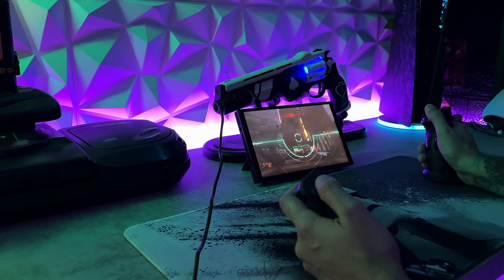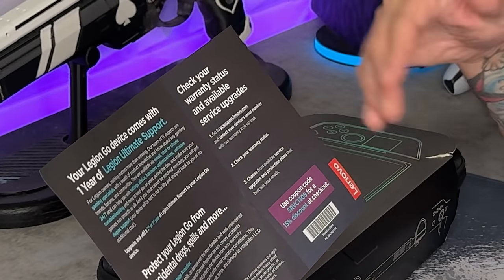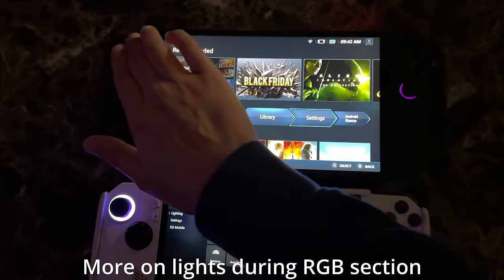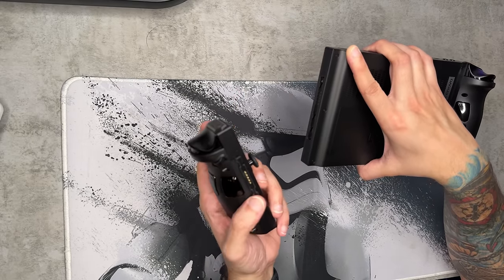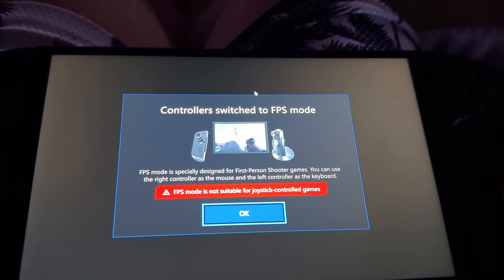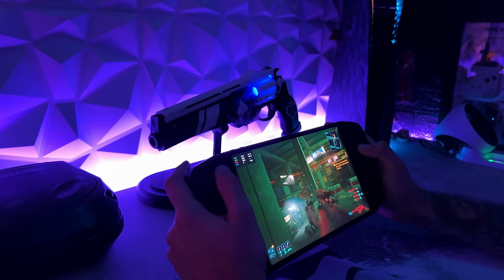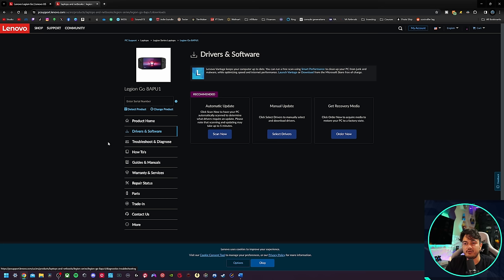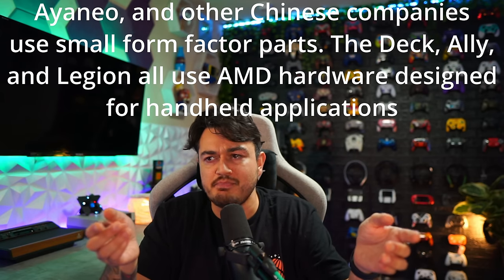Lenovo Legion Go Review-Hall Effect Joy-Cons and Built in Mouse!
The biggest screen on a handheld PC pairs nicely with the Z1 Extreme from the Rog Ally but with faster memory. Coolest feature is the Joy-Con like True Strike controllers which are hall effect and pop of so you can use the right controller as a vertical mouse. Yep this gaming handheld is certainly different than the previous offerings, but is it better?

0:00 This PC is Different
1:42 Forewords (I Like Handhelds)
3:40 Unboxing and Included Accessories
7:32 Comfort
10:19 Thumbsticks
11:44 Dpad
11:58 Face Buttons
12:24 Touchpad
13:09 Accessory Buttons
14:10 IO Ports n' Plugs
16:27 Bumpers and Triggers
16:57 True Strike Controller Remove/Install
18:50 Build Quality (of controllers)
19:12 Rear Buttons
21:11 Setup
23:39 Software (Windows 11/Legion Space)
26:04 Remote and Cloud Play
26:24 Screen
28:20 Speakers
29:47 Bluetooth and Wifi
30:30 RGB
31:34 Docks and External GPU Support
32:24 Perfomance
36:39 Settings
37:51 Battery
40:05 Cons
42:19 Pros
45:11 Verdict
47:48 Outro

My Gear
Monitors🖥️:

40” Sony TV

Razer Viper Ultimate: